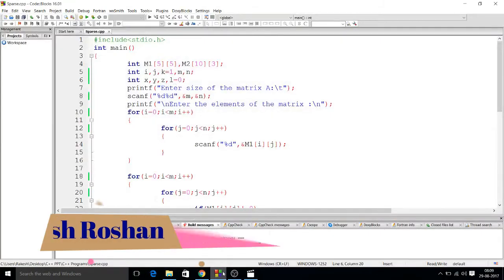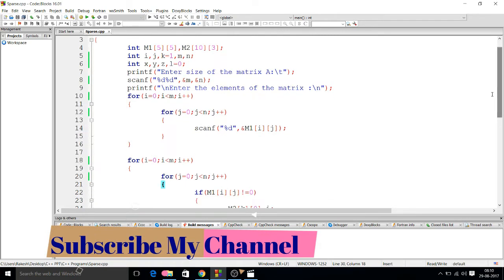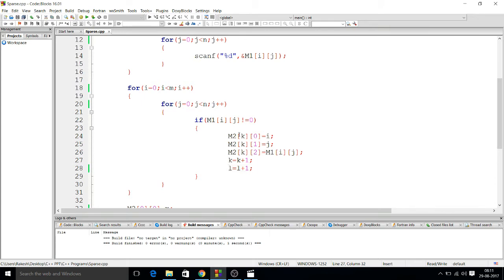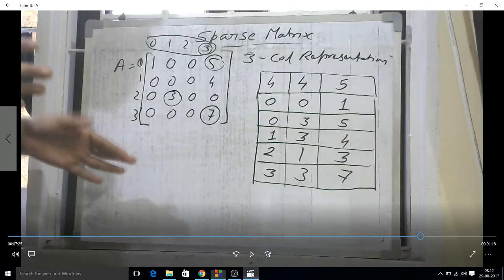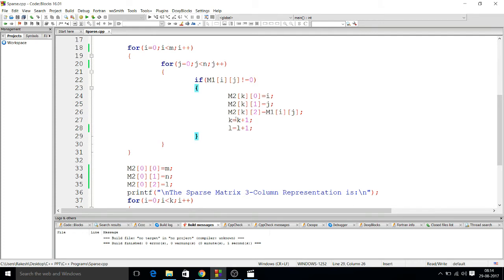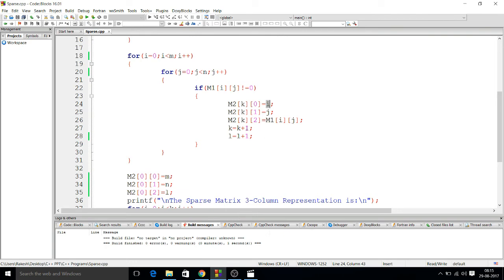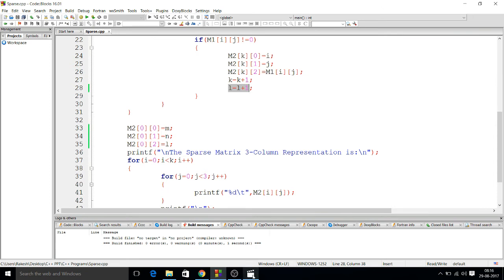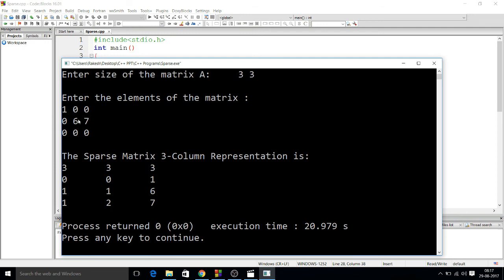Sparse matrix : Program for 3-Column Representation in C++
Sparse matrix : Program for 3-Column Representation. This video explain you how to write a program for 3-column representation of a sparse matrix.